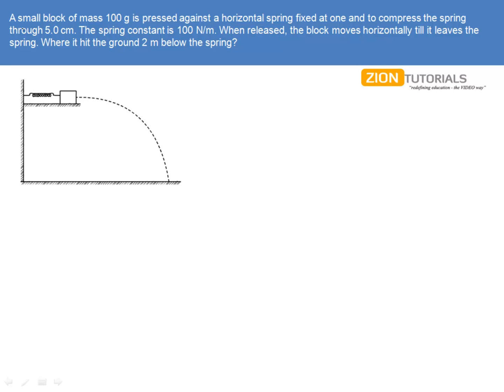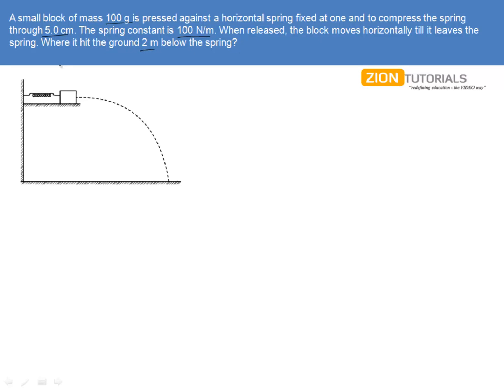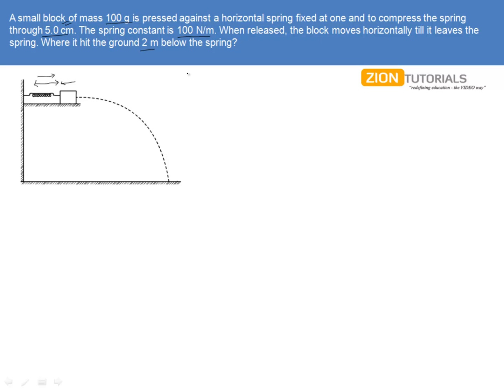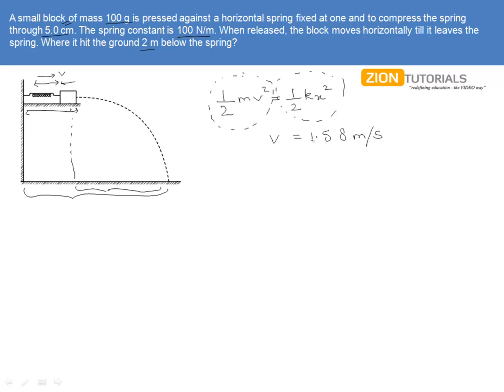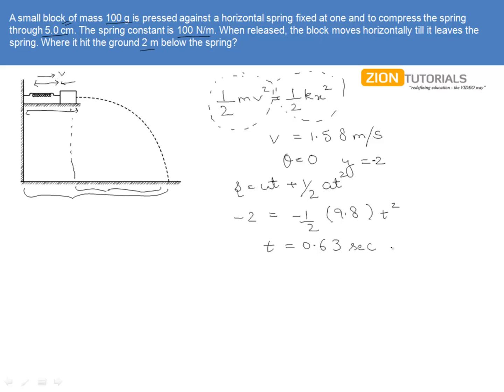Work, Power, and Energy Q 48 - H.C. Verma Physics Video Solutions